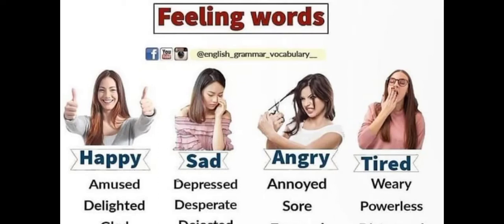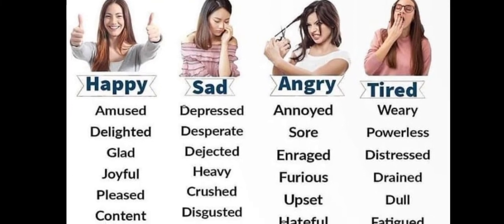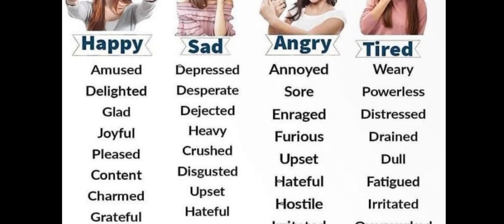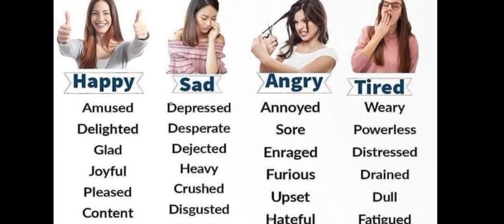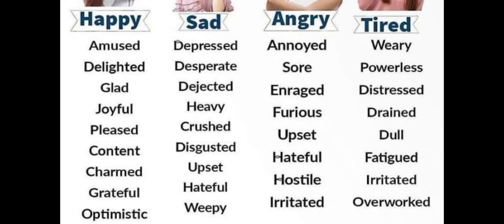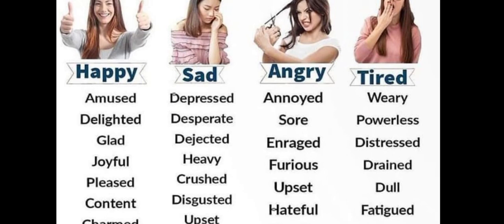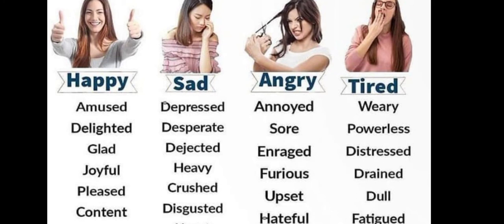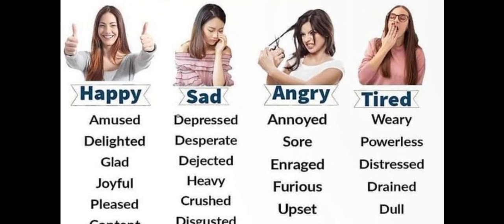How to express feelings in English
How to improve your english speaking skills : How to express feelings in English.

English speaking and writing tips: How to express feelings in English
how to express anger in english
how to express anger in a sentence
how to express emotions in english
how to express your feelings in english
how to express feelings and emotions in english